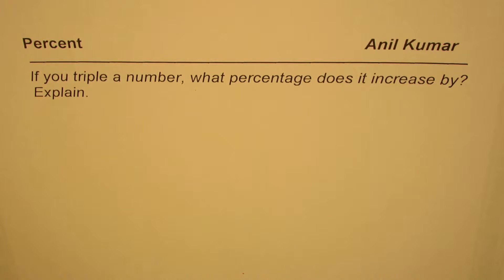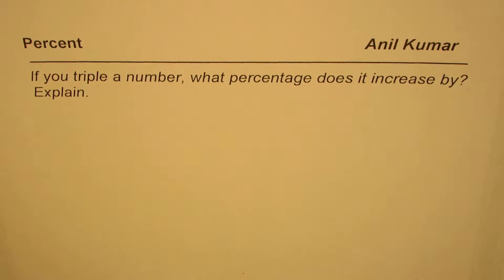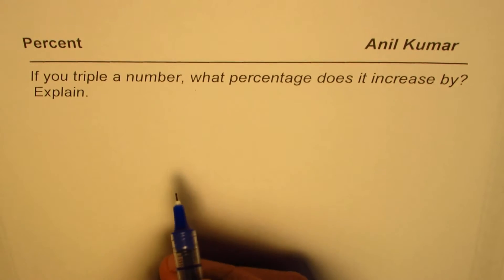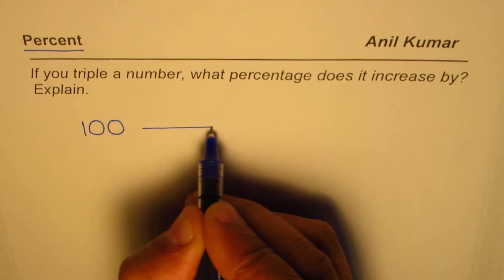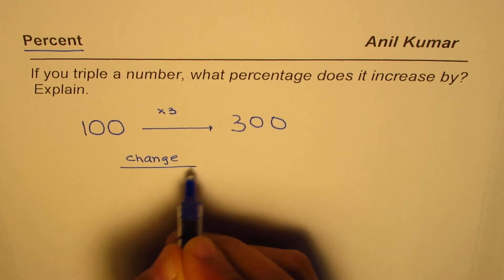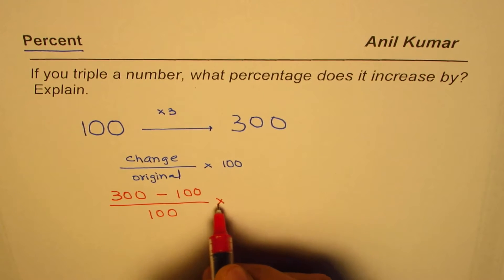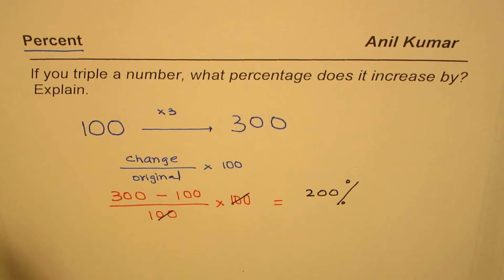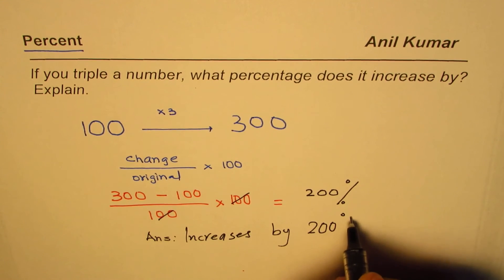Is triple a number increase by 300 percent